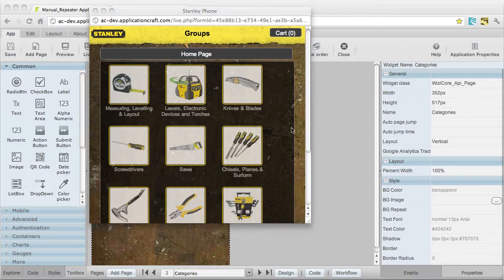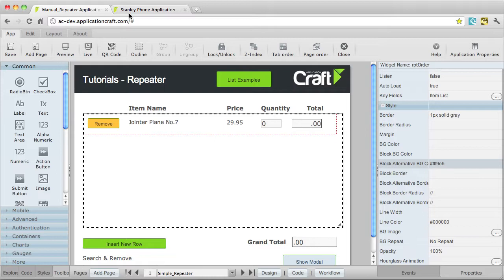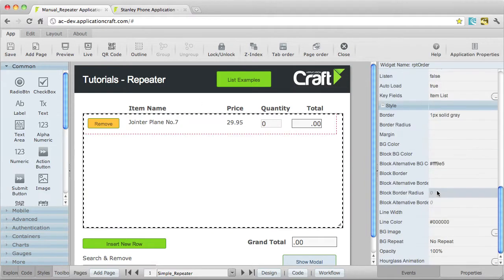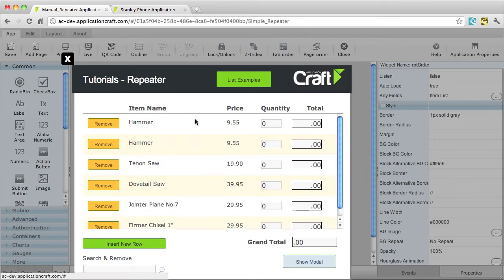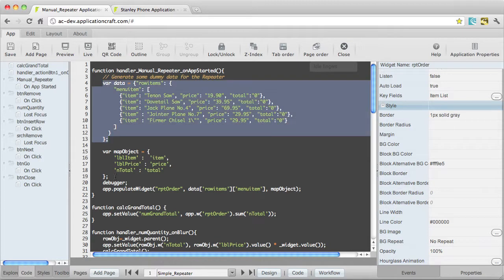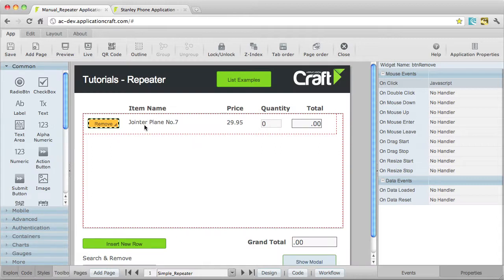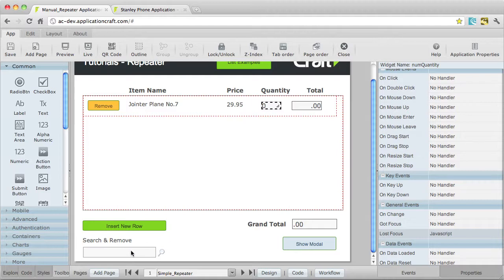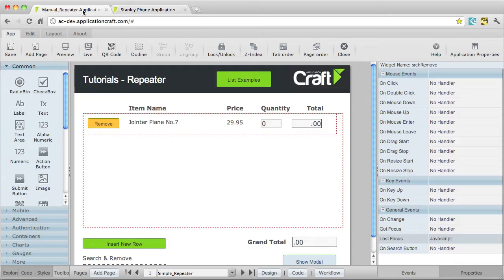lc-repeater-overview.mov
An overview of Application Craft's repeater container widget. Summarizes the various methods and uses.